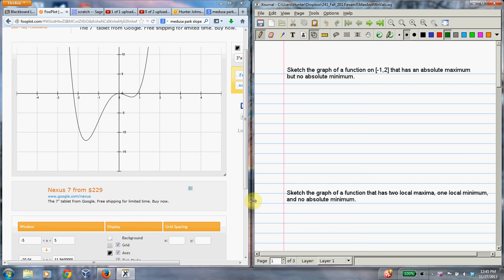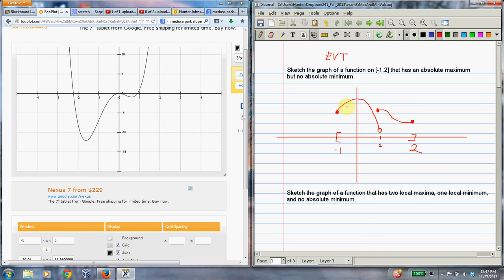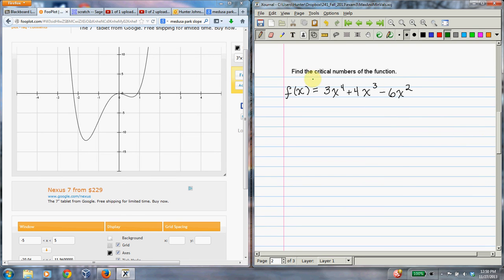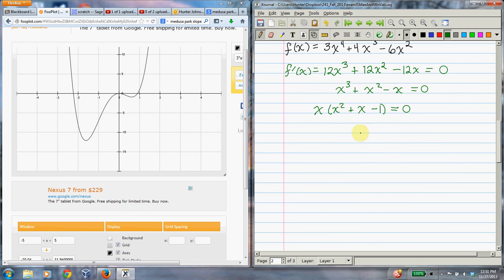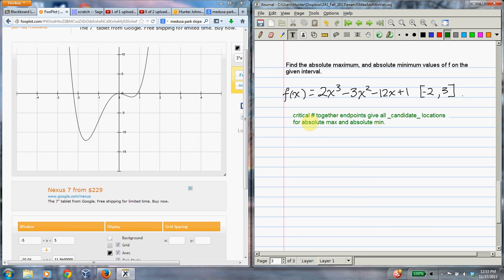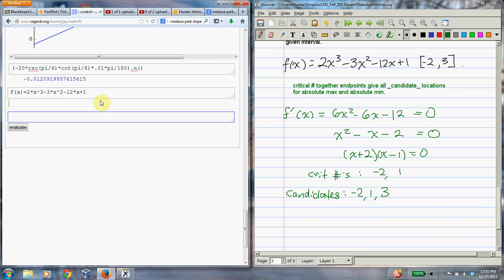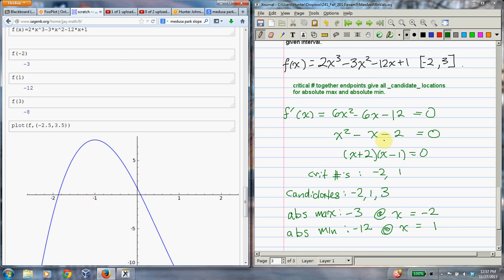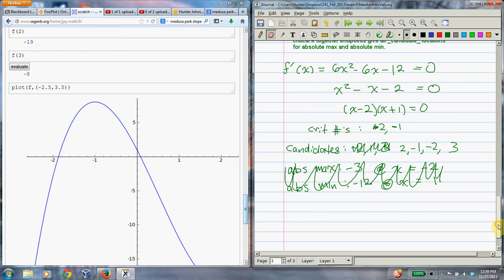Maximum and Minimum Values (Closed interval method)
A review of techniques for finding local and absolute extremes, including an application of the closed interval method